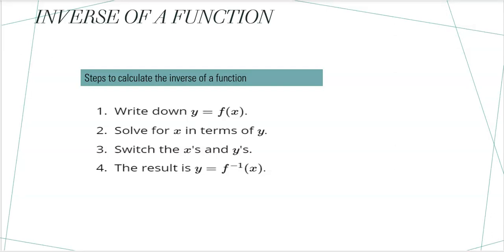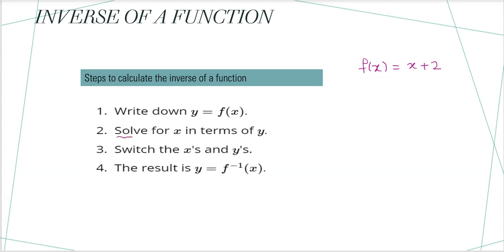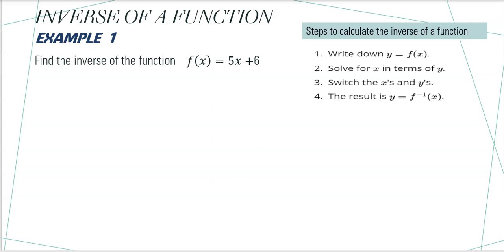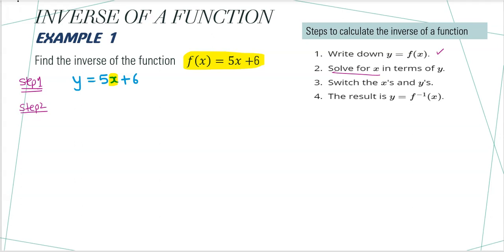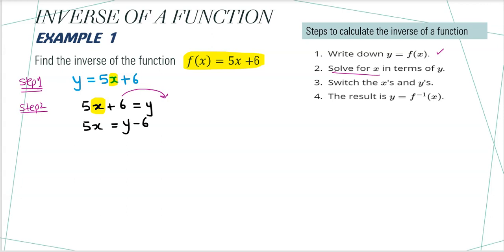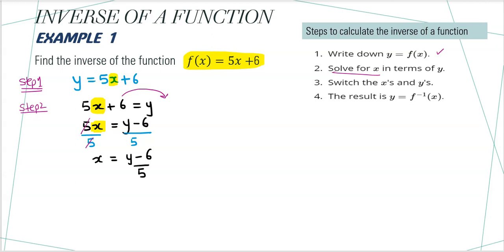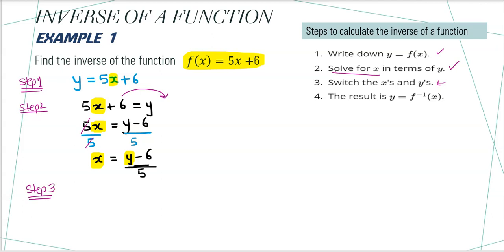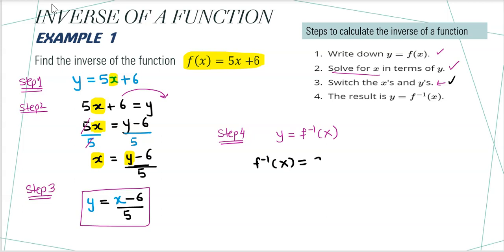Chapter 10: 10.3 Inverse of a function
This video explains the concept of the inverse of a function. It covers how to find the inverse by reversing the roles of inputs and outputs. Through examples, the video shows step-by-step methods for calculating the inverse of different types of functions.